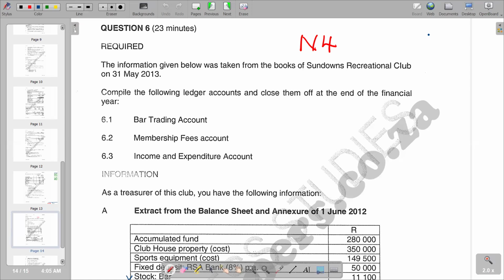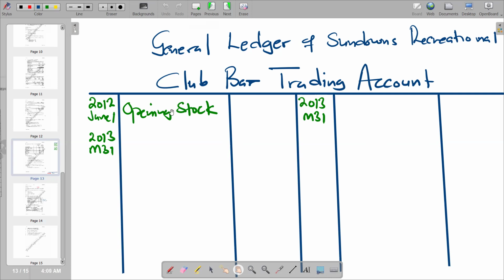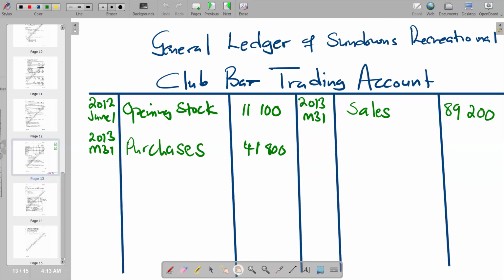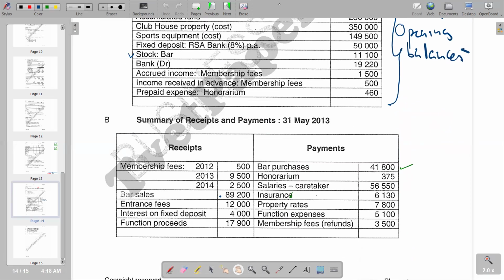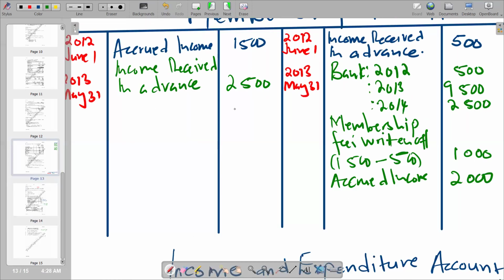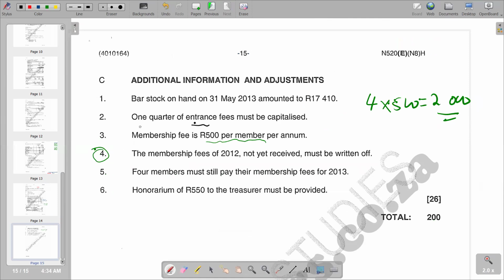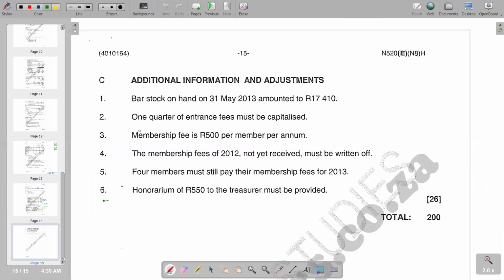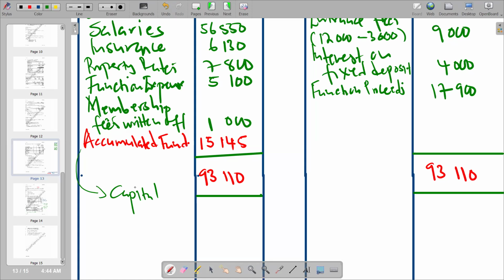FINANCIAL ACCOUNTING N4 BAR TRADING , MEMBEERSHIP FEES & INCOME AND EXPENDITURE ACCOUNT